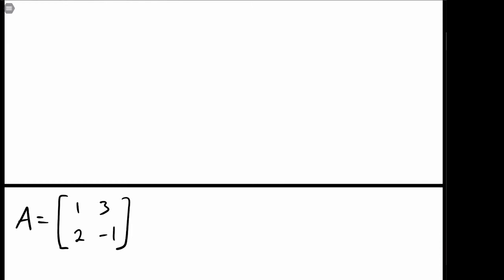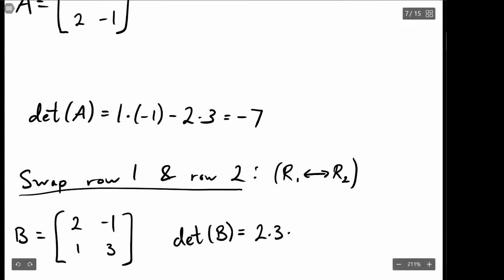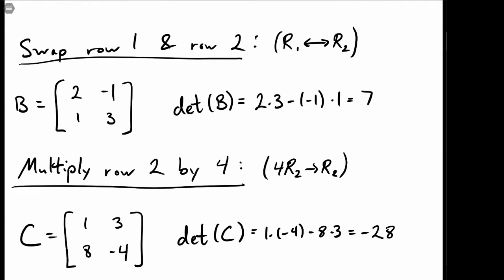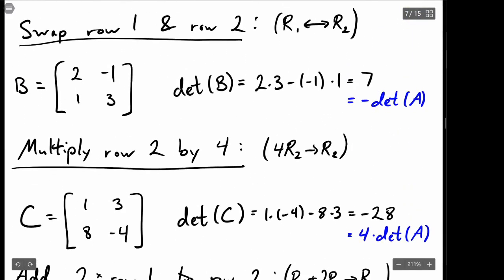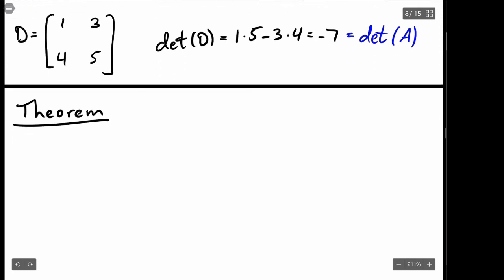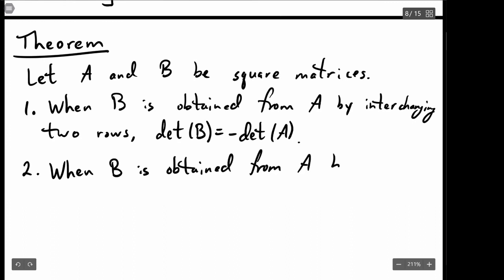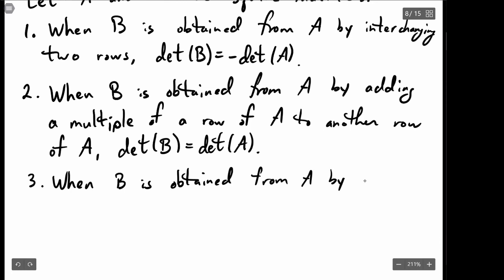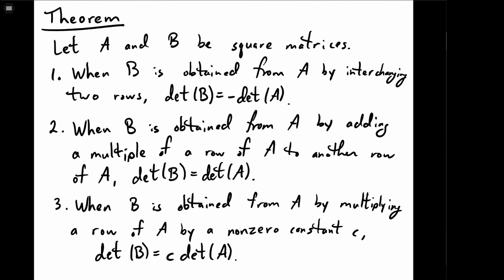Row Operations and Determinants